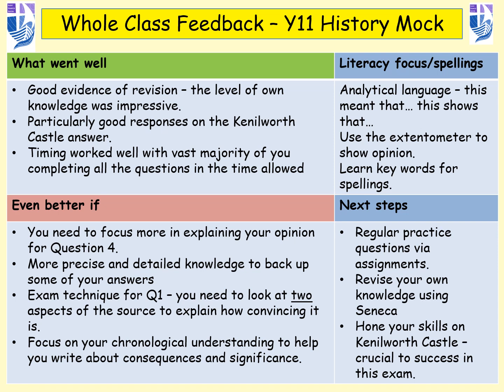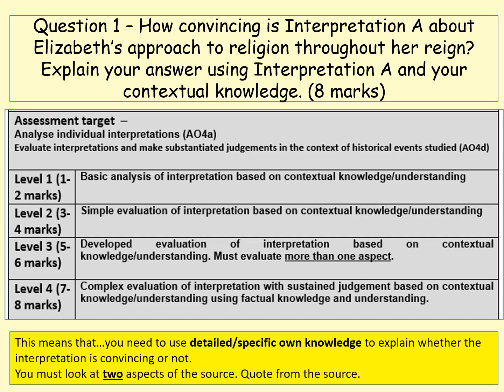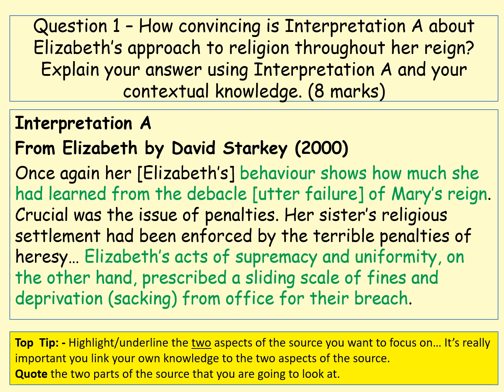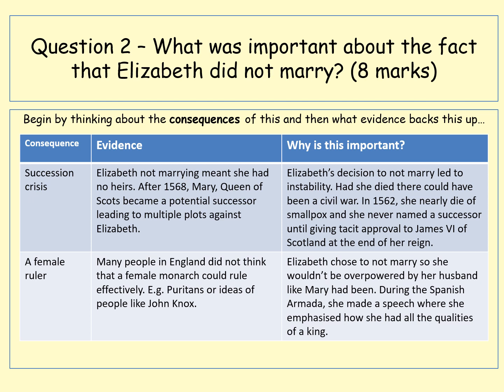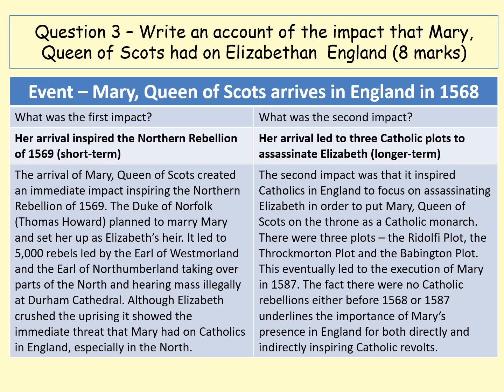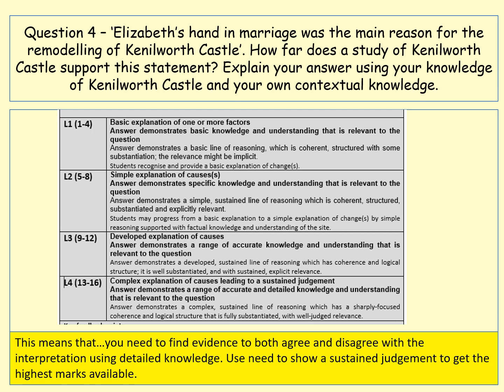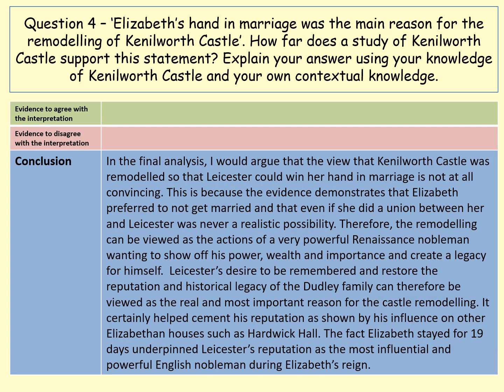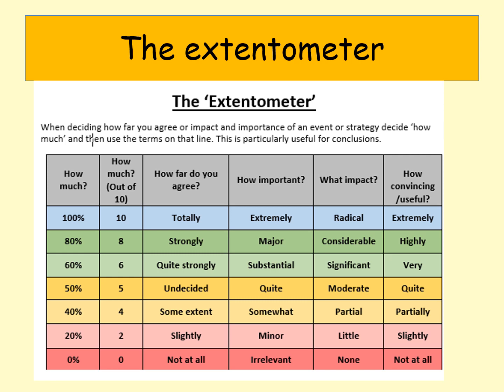AQA Elizabeth Exam Feedback